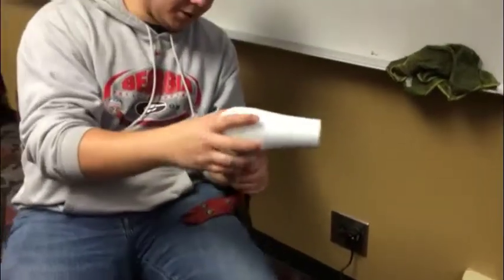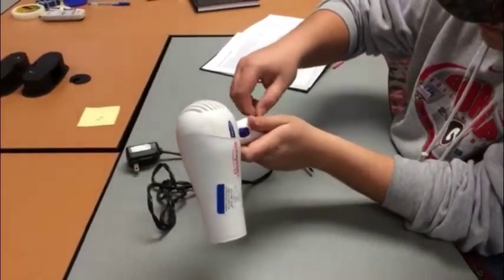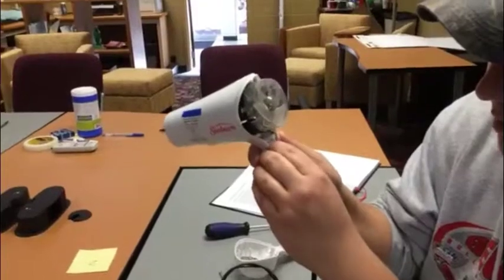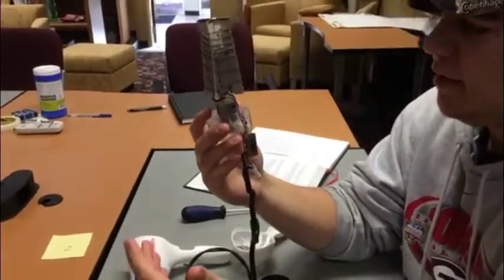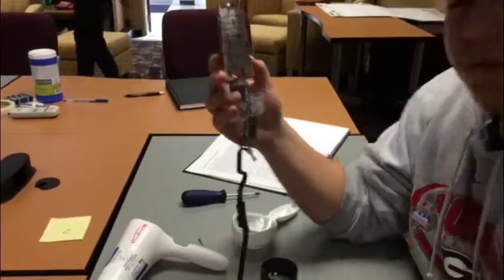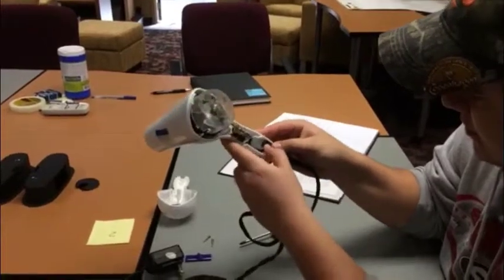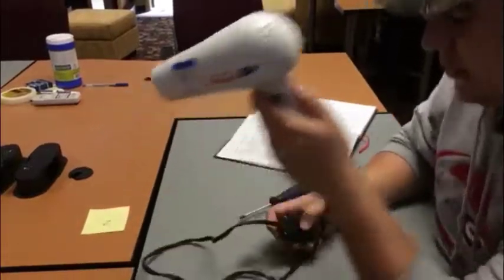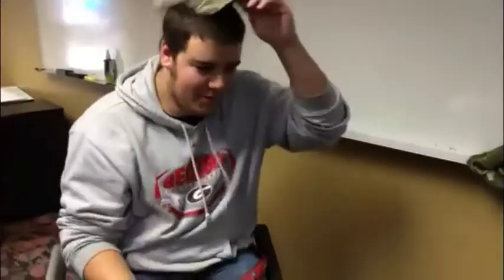Sunbeam Hairdryer Excavation Video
University of Georgia - MCHE 1920 Project
We focused on the archeology of a hairdryer. Everything from the manufacturing processes to the actual science behind the hairdryer. This is the excavation process.